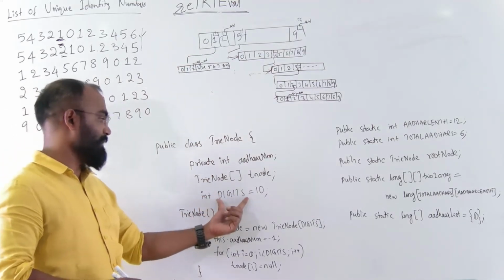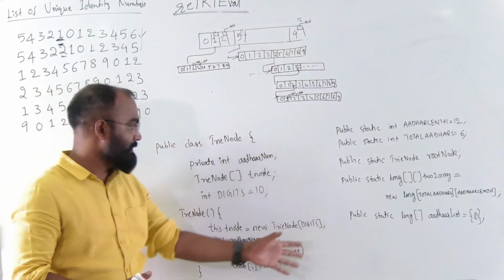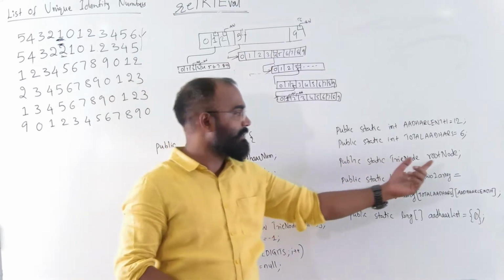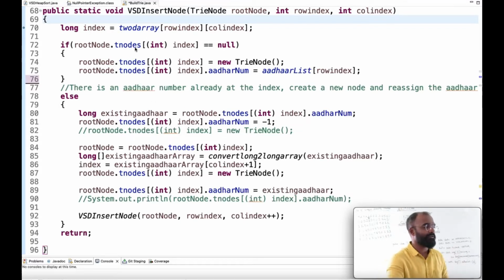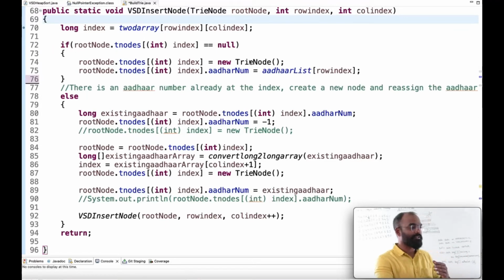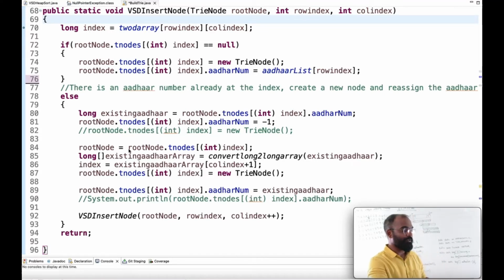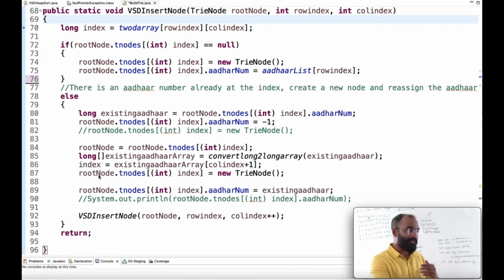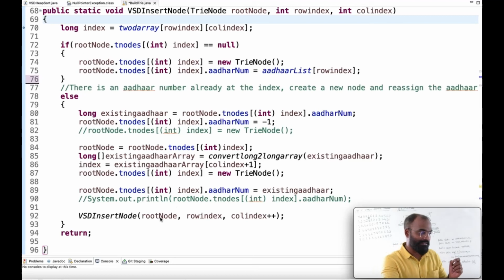Tries Part 5 of 5 Coding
In this last part of the TRIES series of videos, we understand how to write code.